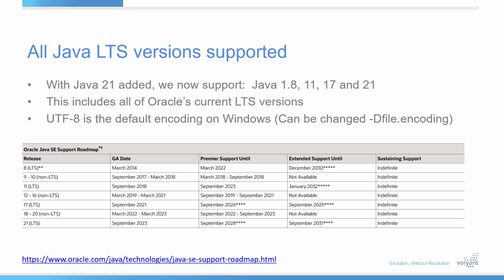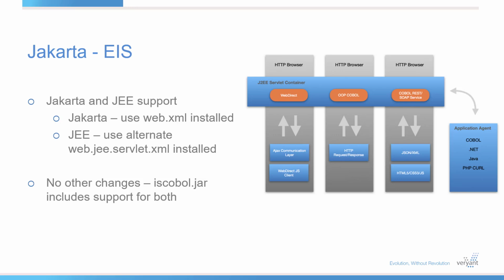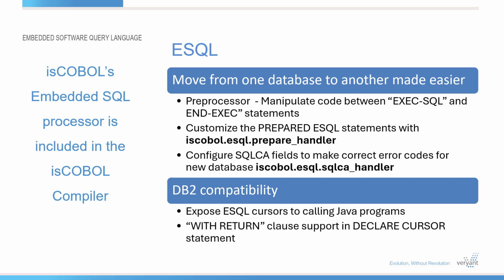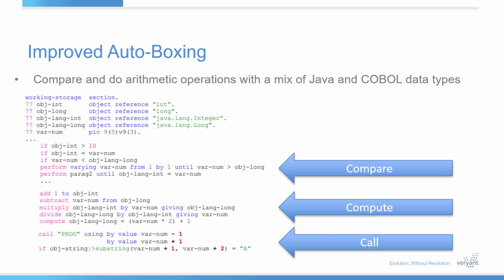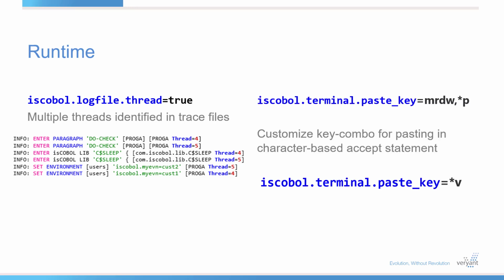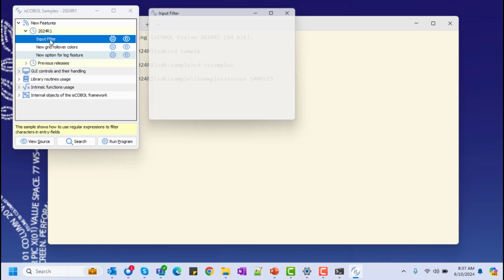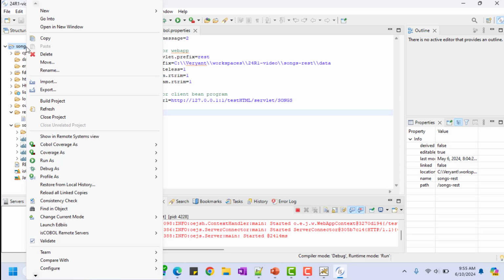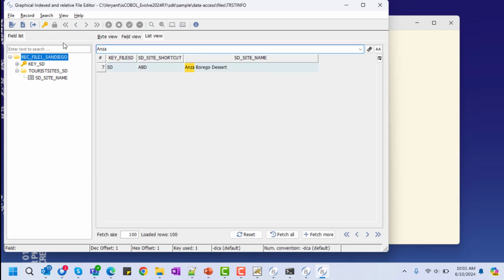2024R1 New Features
Veryant’s newest version, 2024R1 was released in March.  It includes support for Java 21 and Jakarta EE, updates the Eclipse version under our IDE, and improves performance for batch processes in Oracle and DB2